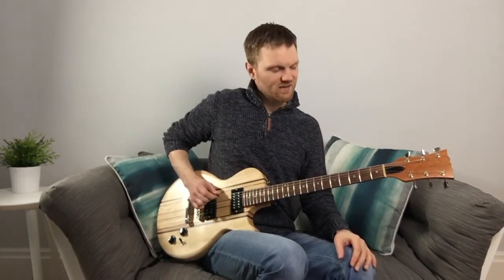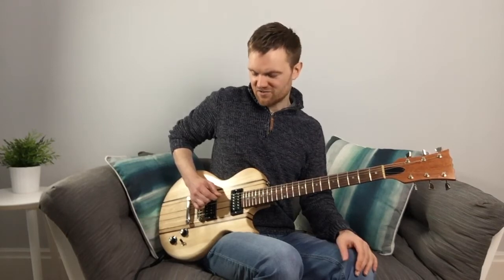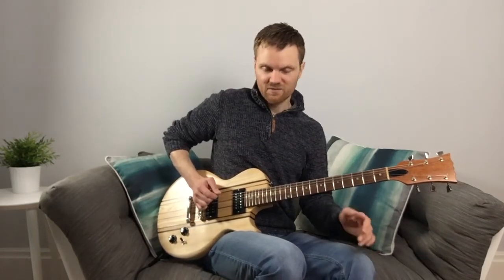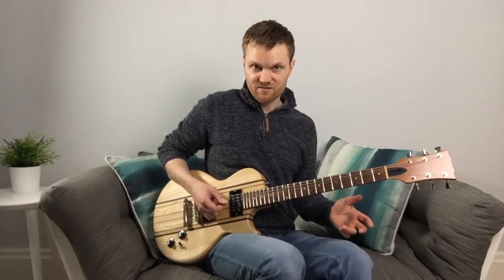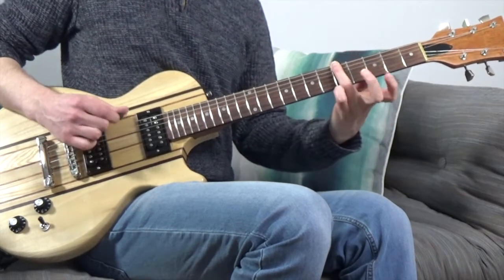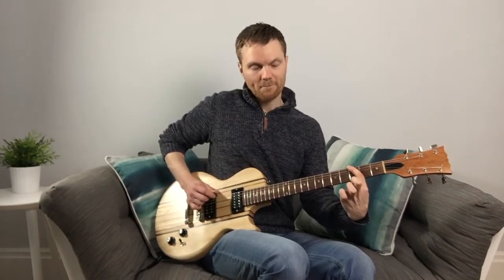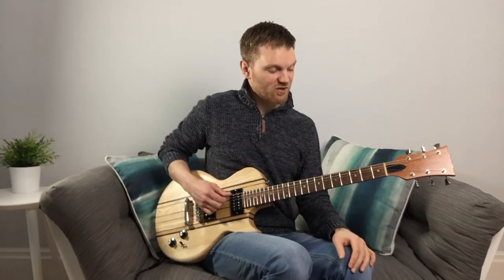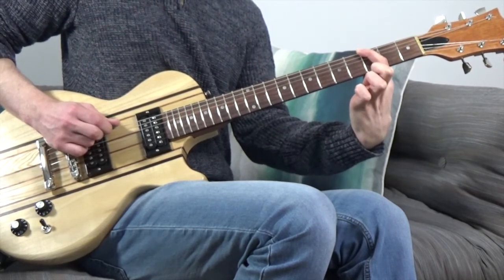EASY GUITAR RIFF FOR BEGINNERS - Queen - Another One Bites The Dust - Guitar Lesson - Main Riff Only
This is an easy guitar lesson for complete beginners. Another One Bites The Dust by Queen is a guitar riff that all your friends should recognise.